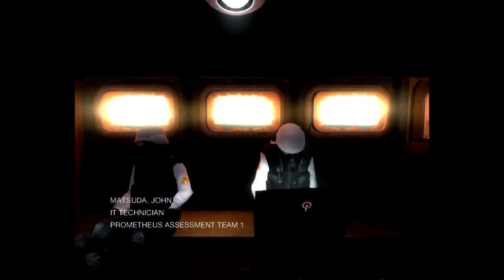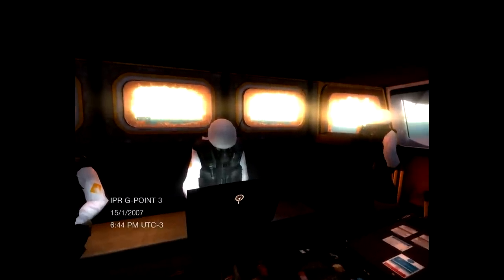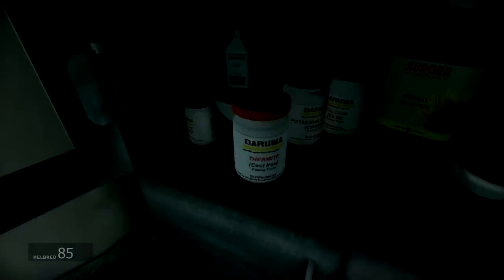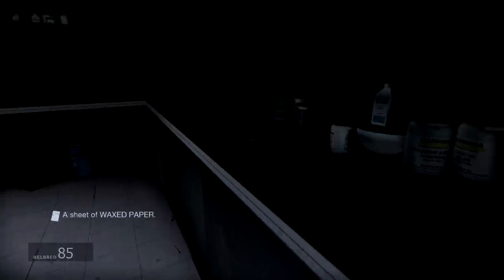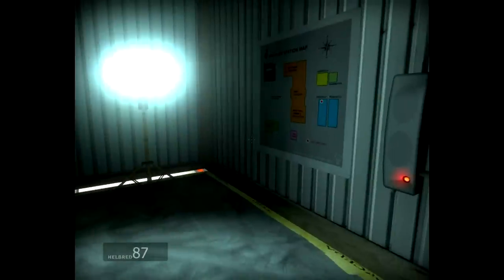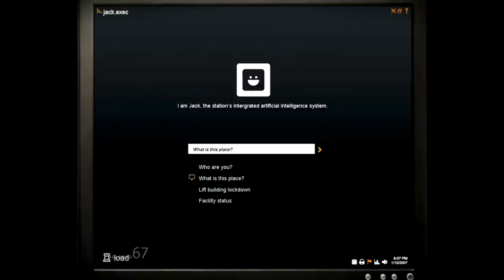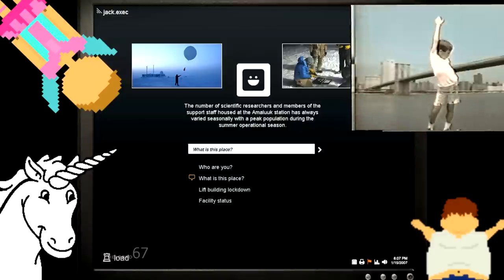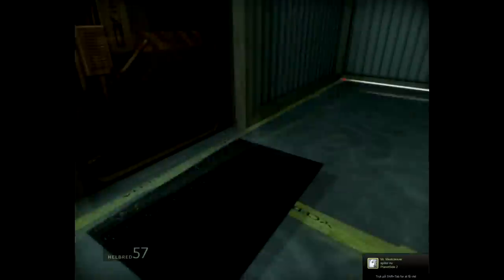#19 TOW. Martin plays Black snow: Part 1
In space llama, no one can hear you space llama.

Space llama.